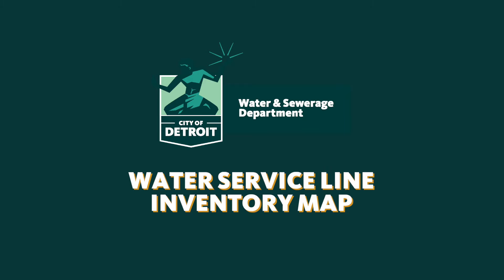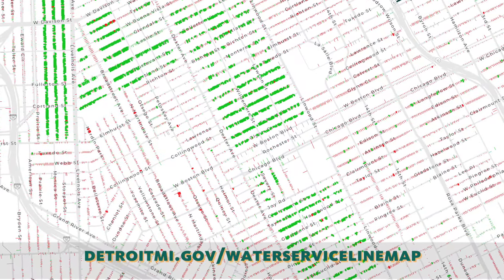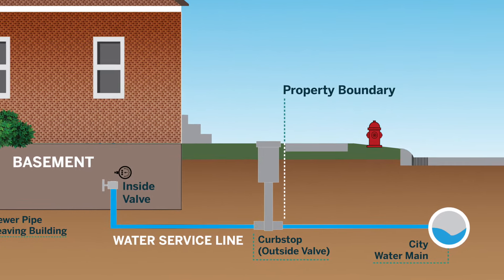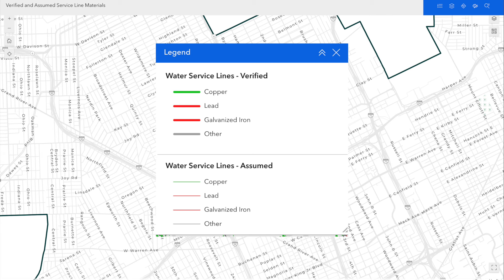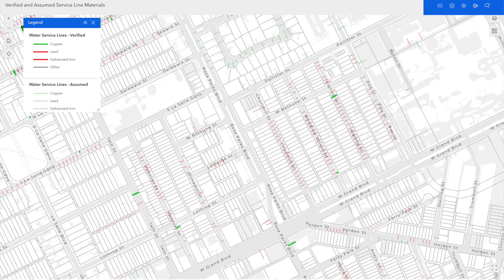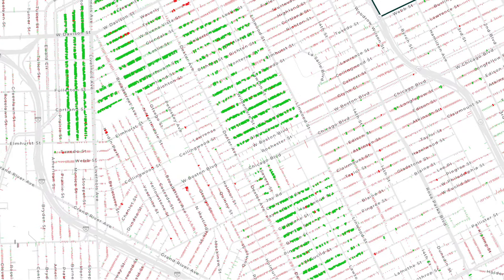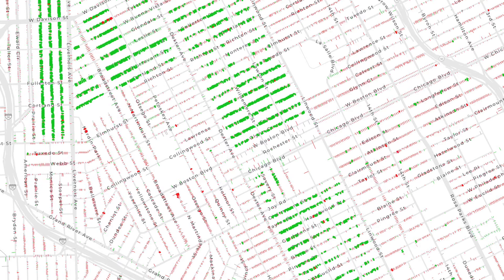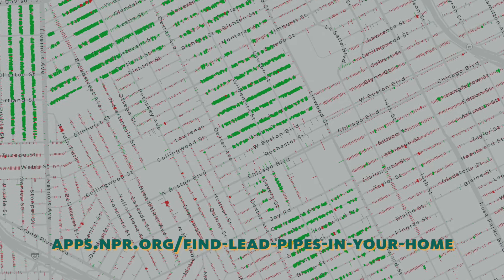Water Service Line Inventory Map